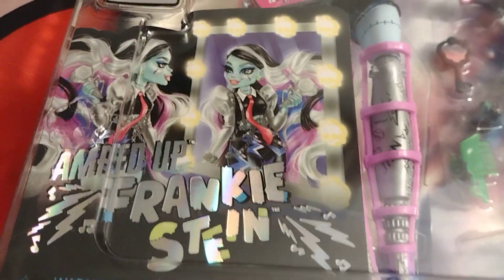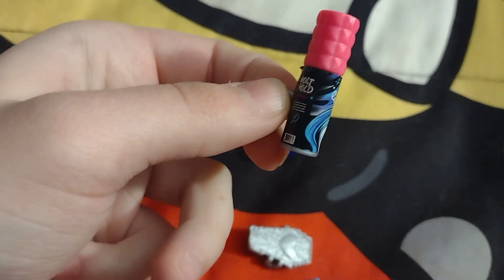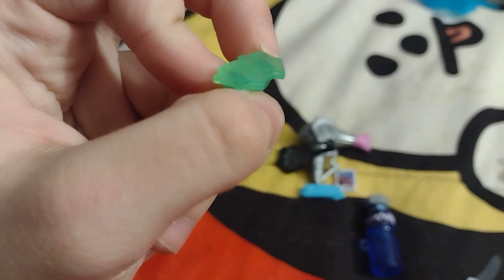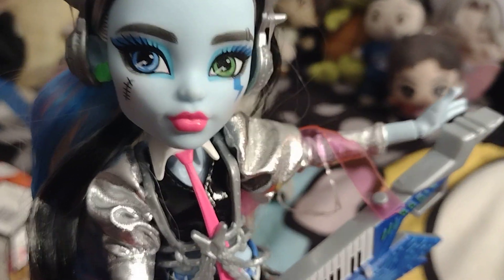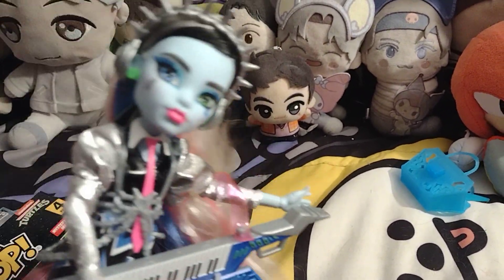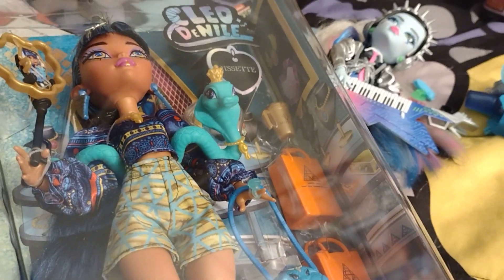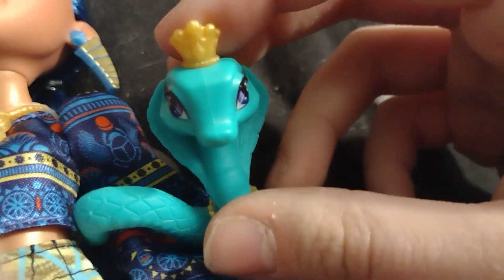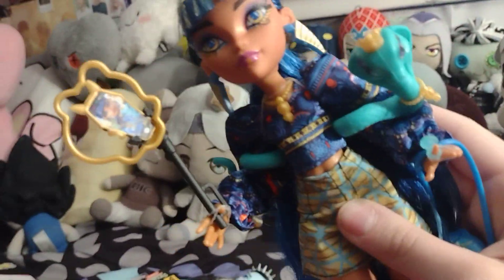XMAS GIFT UNBOXING 3: MONSTER HIGH G3 AMPED UP FRANKIE & FABOOLOUS PETS CLEO